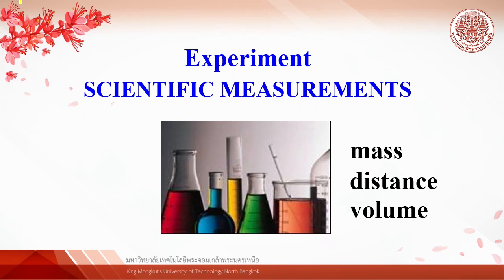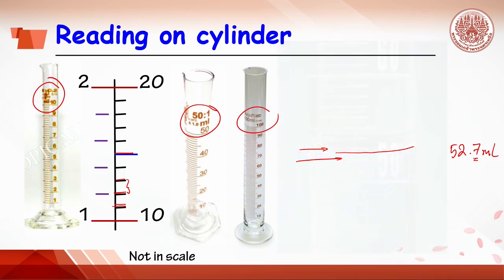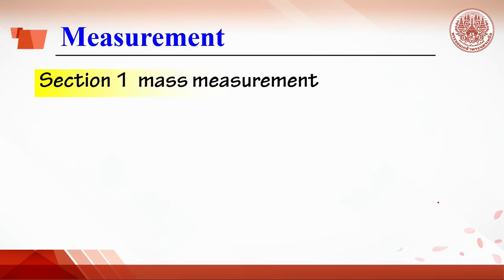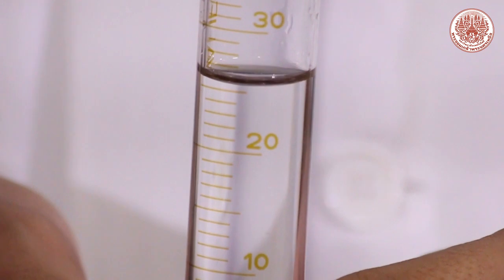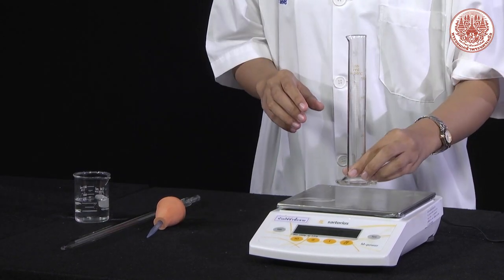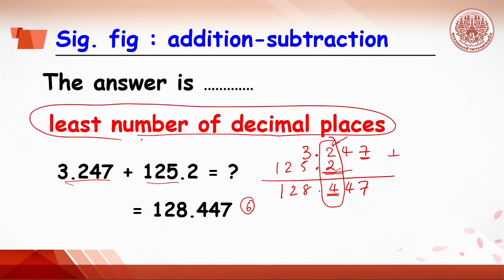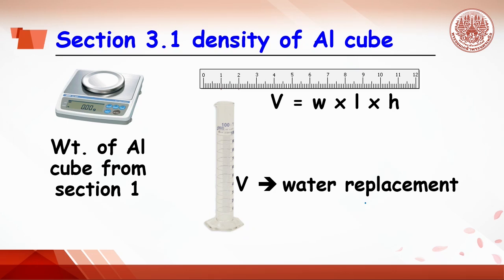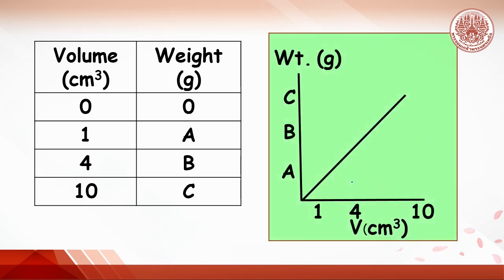IC-2. Scientific measurement